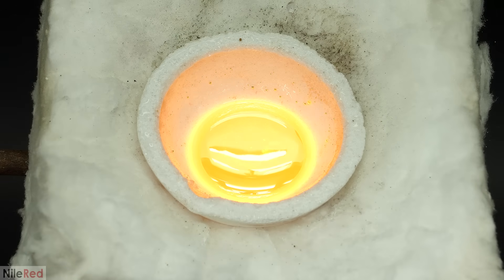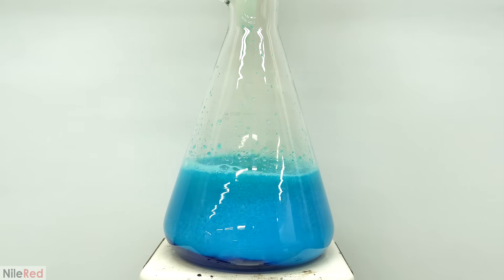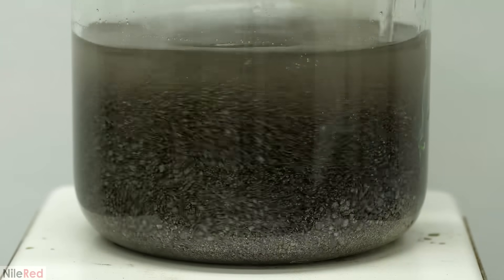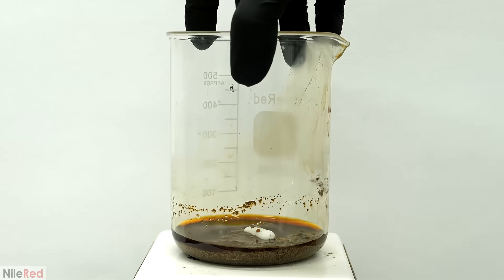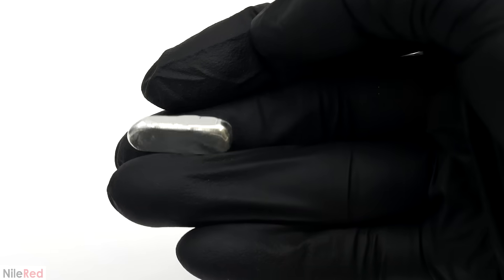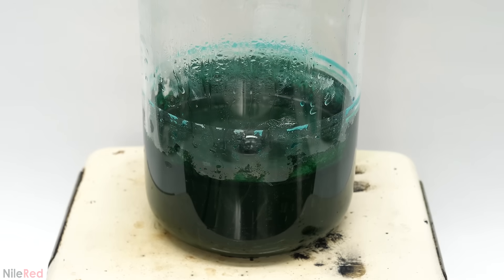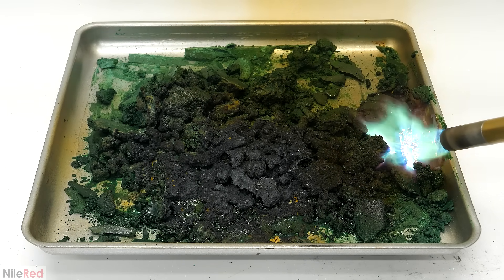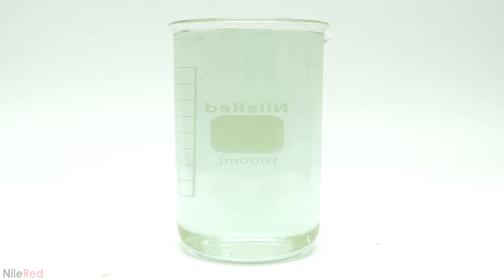Cleaning up my gold waste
In this video, I cover some of the waste management that I did behind the scenes. I felt like it was important to show, but it the main video was already really long.